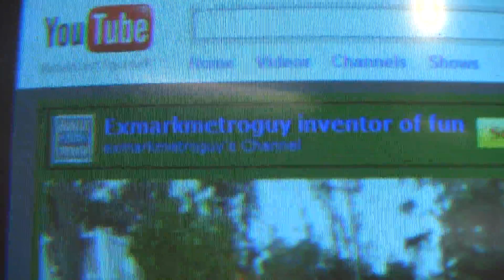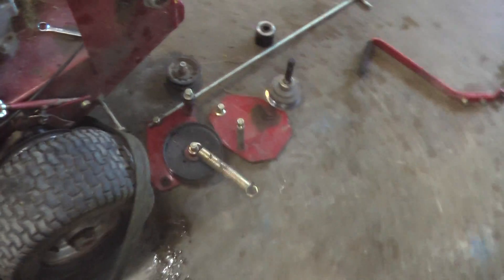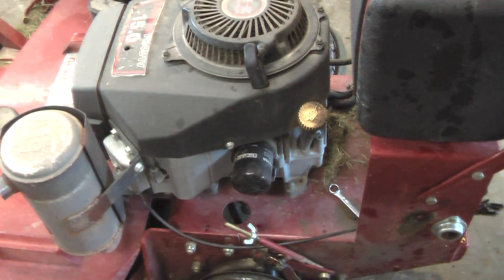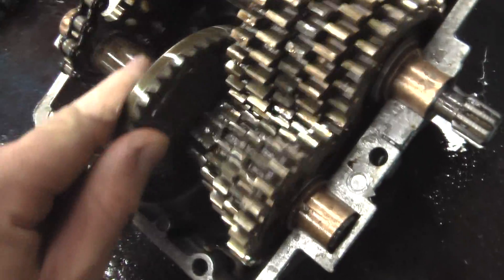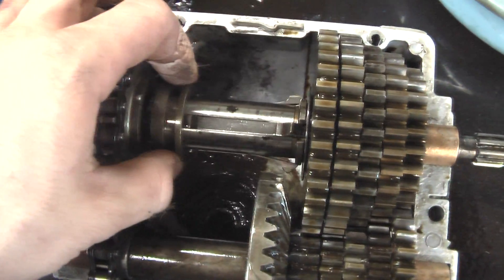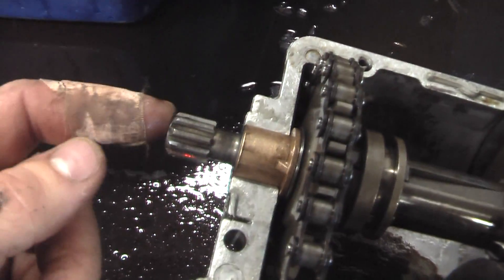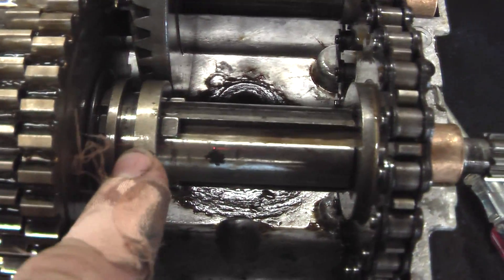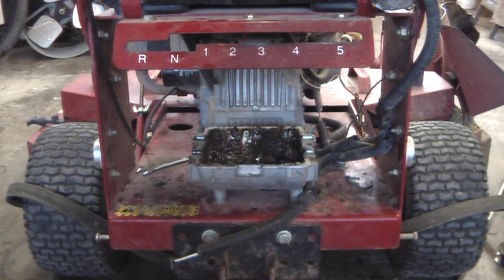How Gearboxes Work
Taking a look inside the transmission on my Ferris walk behind mower.